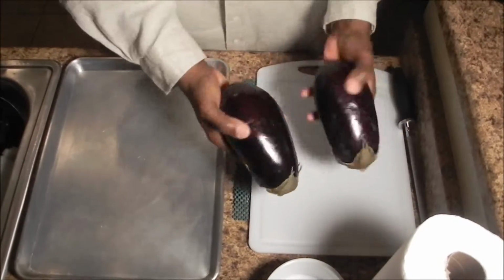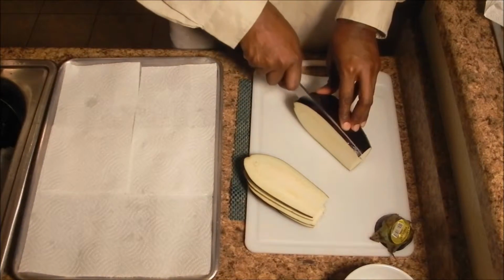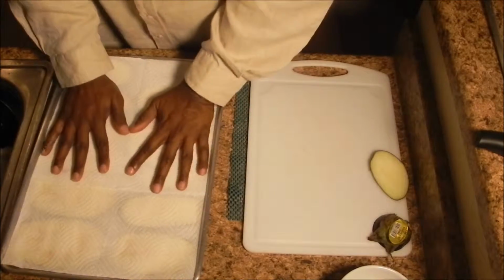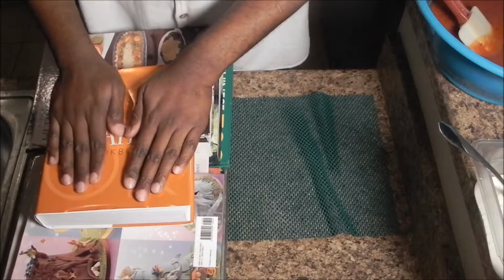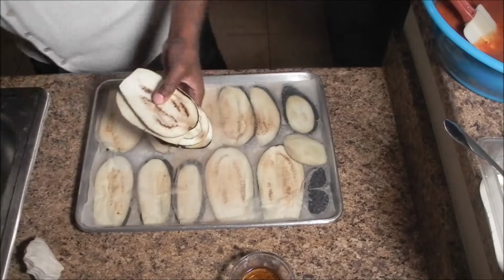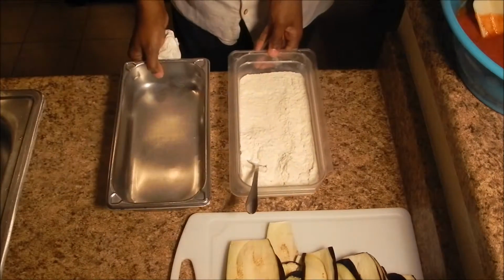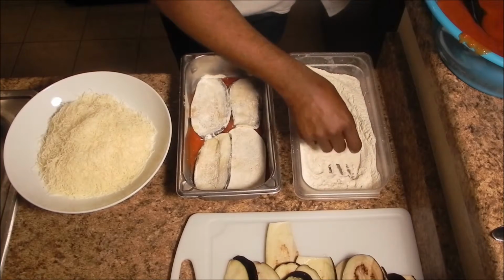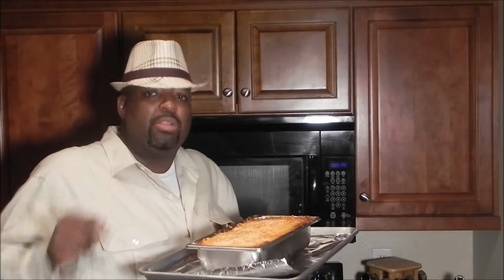Culinary Creations Baked Eggplant Parmigiana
For the complete recipe please visit